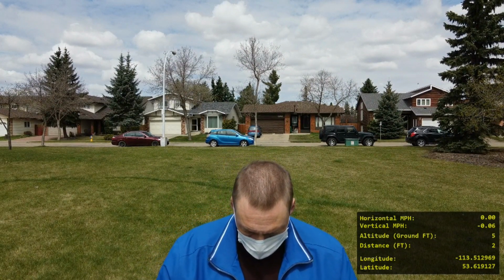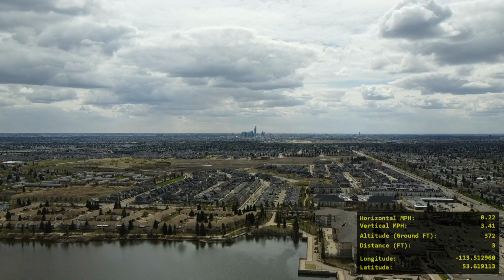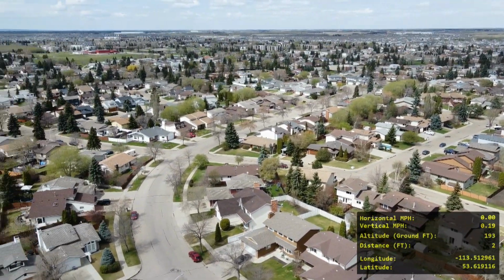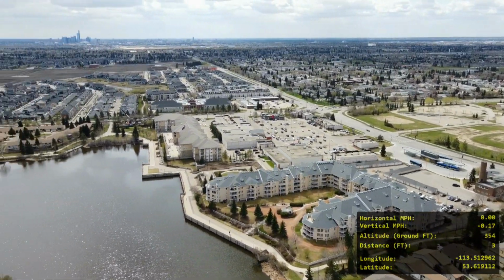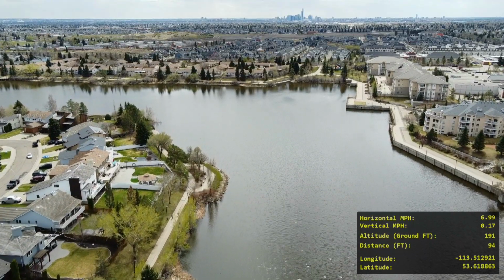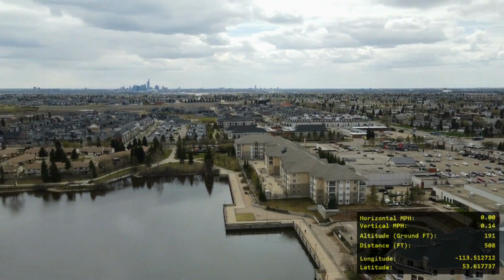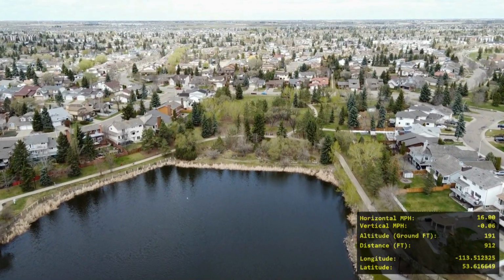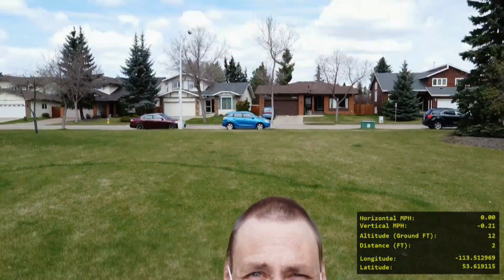DJI Mavic Mini over Beaumaris Lake, Edmonton, Alberta, Canada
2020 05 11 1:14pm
Beaumaris Lake
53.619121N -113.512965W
394.4 feet

First Drone flight over a lake!